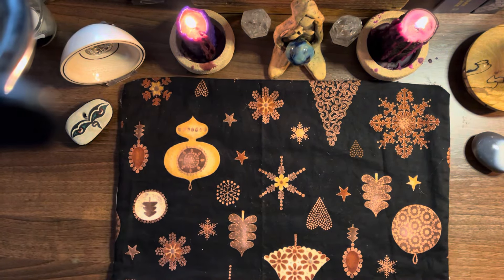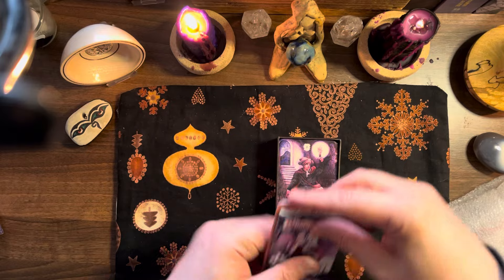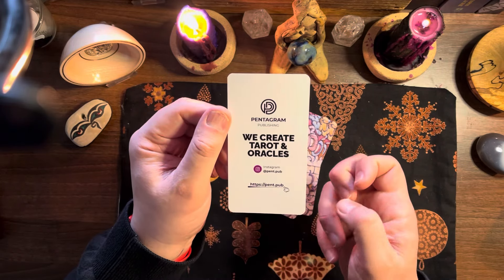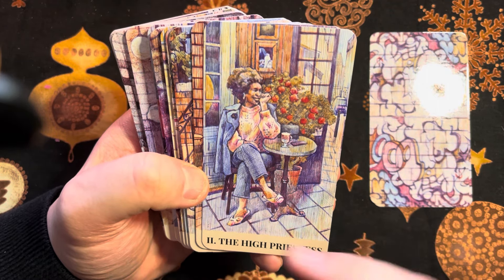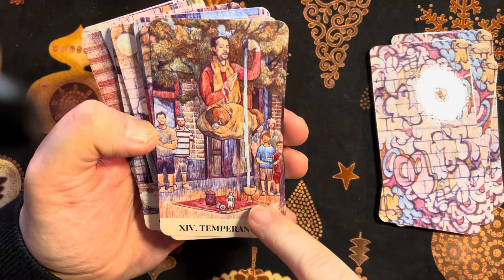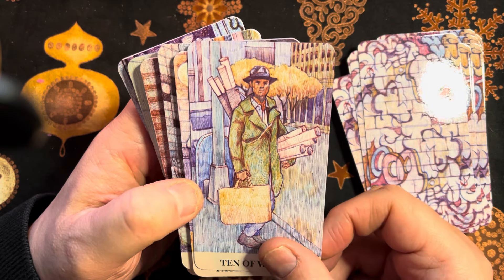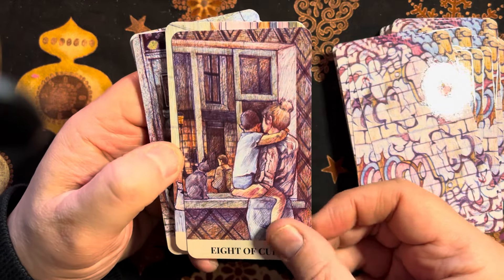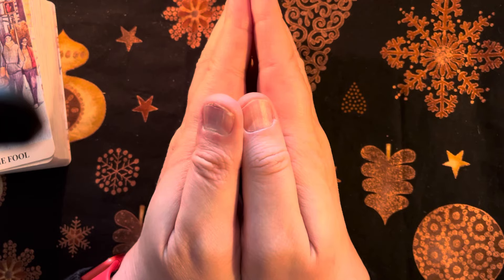City Labyrinth Tarot ~ Full Walkthrough & First Impressions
Please note: I received this deck from its publisher for prospective review. Everything I’ve said here is sincere and accurately reflects my opinion of the deck.